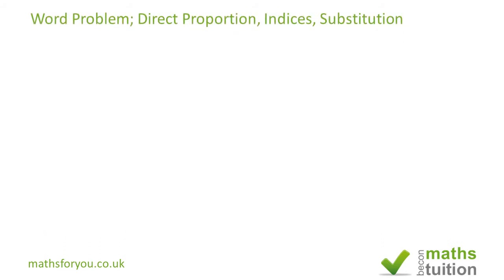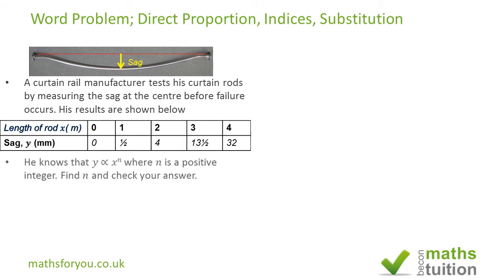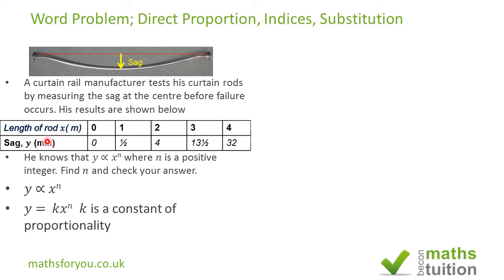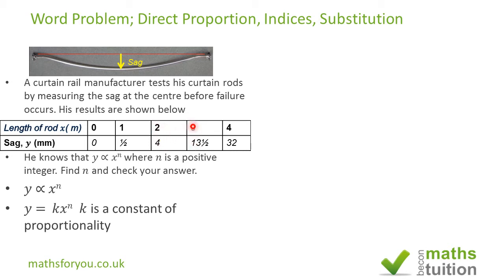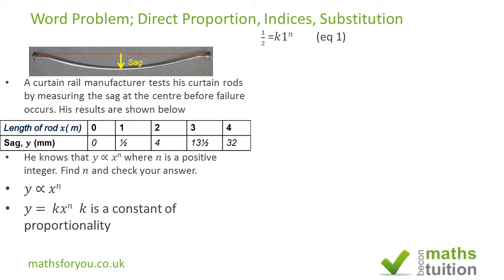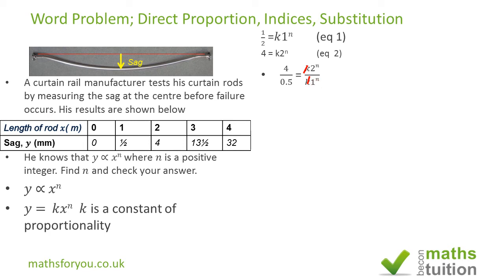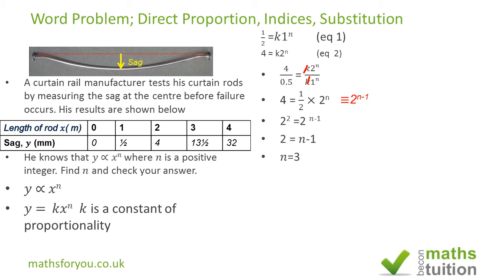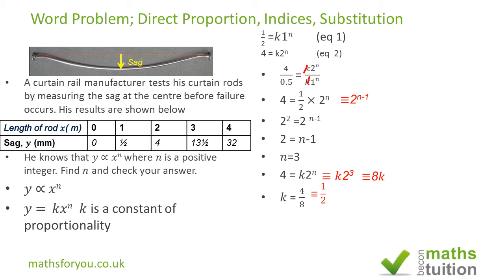Algebra, Direct Proportion, Indices, Substitution, Simultaneous equations, iGCSE, GCSE 11th Gad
Algebra, Direct Proportion, Indices, Substitution..In this video I have eplored the use of direct proortion in real life situation. At various stages, I have also used substitution, indices and simultaneous equations. This is suitable for he higher end of iGCSE, GCSE and 1oth or 11th Grade Algebra.
I'm a maths tutor and offer a variety of maths tuition options, including tuition over Skype/Hangout, phone and email, as well as face-to-face tuition.
Is there a topic or maths question you'd like me to help solve?